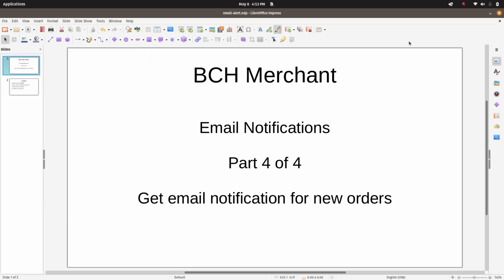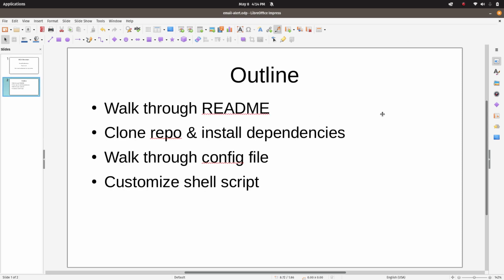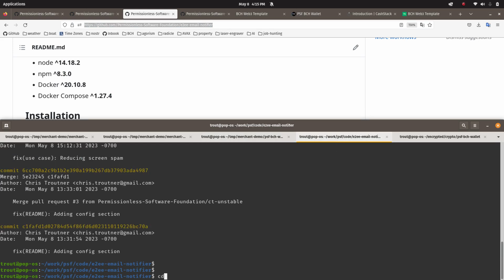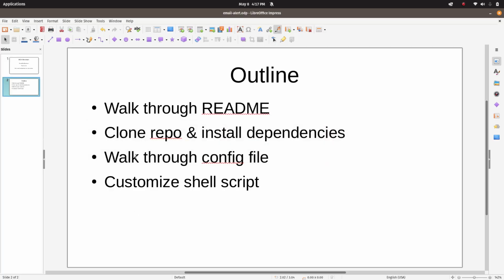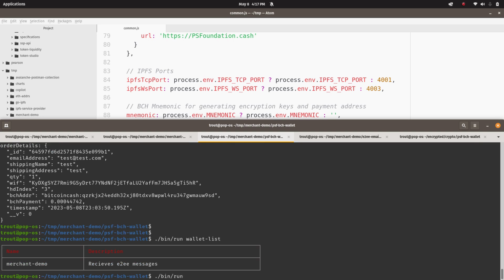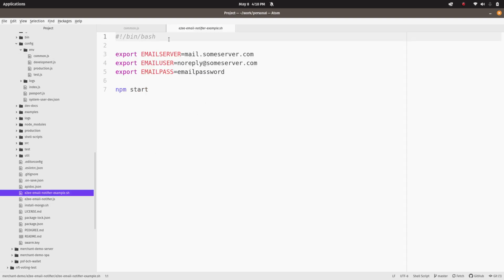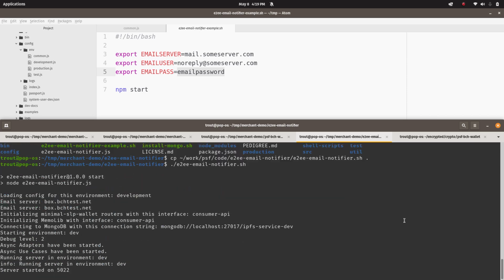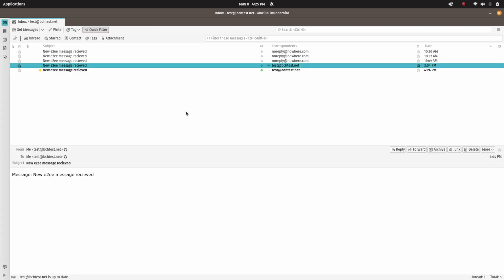BCH Merchant - Part 4 of 4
Part 4 shows how to set up an alert system that will send you an email alert when a new order is placed.